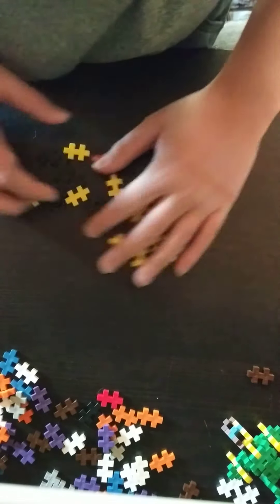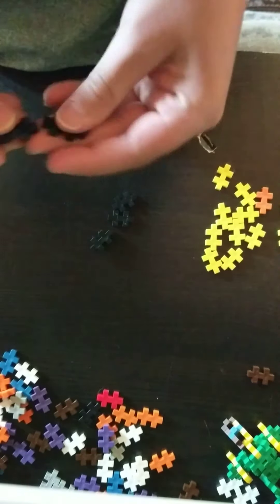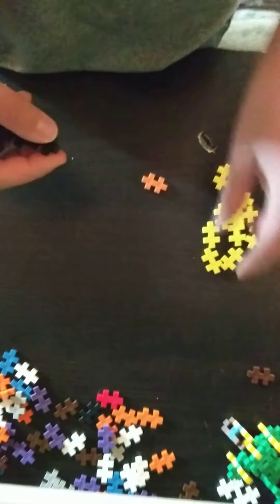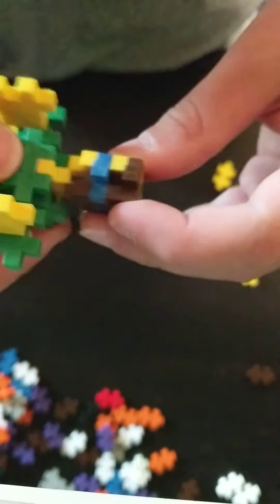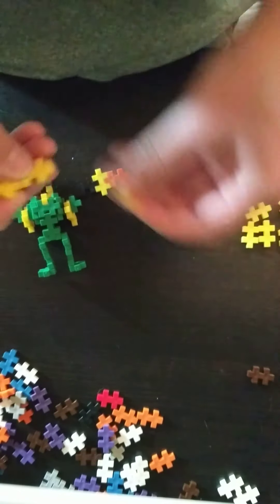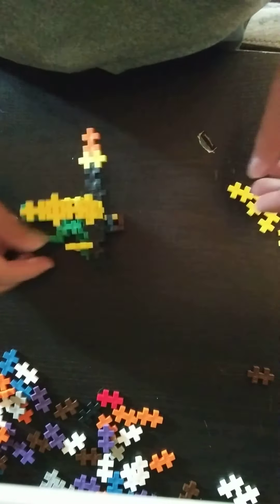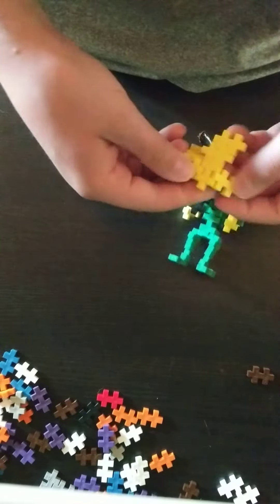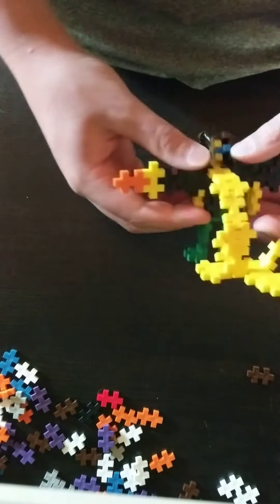How to Build a Plus-Plus Machine Gun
Learn how to build an awesome machine gun to go with the Plus-Plus human from my first video tutorial.